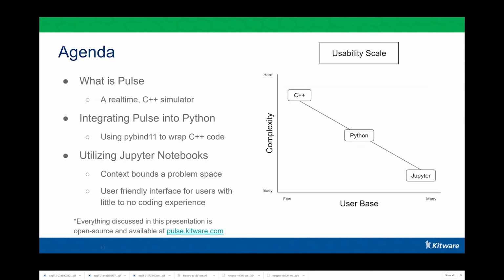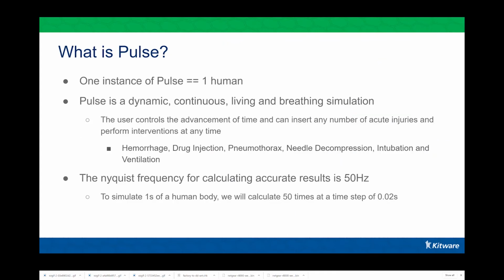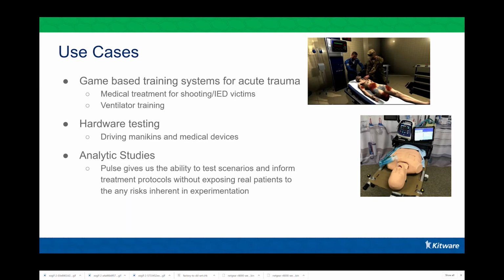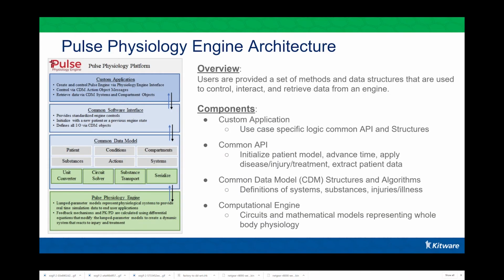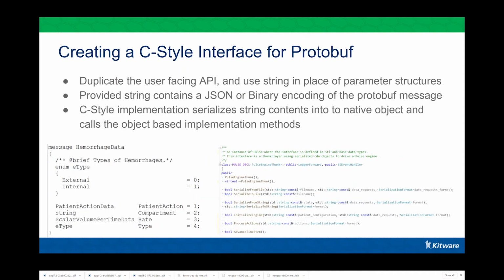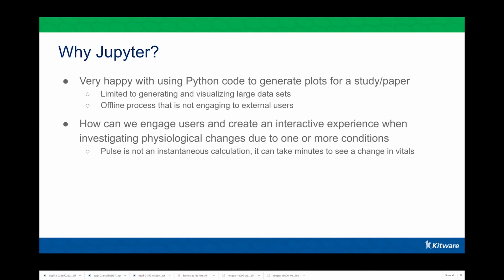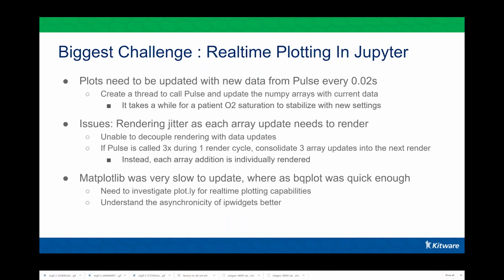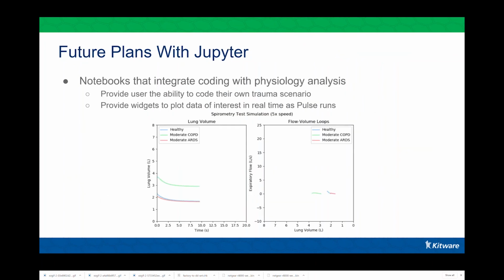Aaron Bray - Pulse Physiology Engine | JupyterCon 2020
Brief Summary
The Pulse Physiology Engine is a C++ based, open source, dynamic, faster than real time human physiology simulator that drives medical education, research, and training technologies. The engine enables accurate and consistent physiology simulation across the medical community. The engine can be used as a standalone application or integrated with simulators, sensors, and models of all fidelity.

Outline
In this talk, we will present our Pulse Physiology Engine along with how we have integrated it with Jupyter Notebooks.

The Pulse Physiology engine’s role in scientific research is to simulate a patient’s physiological condition during disease, trauma, and treatment. We have paired our engine with multiple simulation modalities for training medical professionals and caregivers in appropriate trauma treatment. Combining our engine with Jupyter Notebooks will allow more users to easily interact with the models to explore the changes in physiology throughout disease and injury and how treatment and timing affect the patient’s recovery.

Our notebooks are targeted to developers, researchers, and students to explore the many aspects of human physiology available in Pulse. Pulse provides a Python API for creating customized patients and exploring how various insults, injuries and underlying patient conditions change the underlying physiology and abilities of a patient.

Interactivity is extremely important to using Pulse and we will discuss various user interface options we have explored to provide end users an intuitive and interactive experience in our Notebooks. Specifically, viewer widgets used to plot real-time data from Pulse in 2D graph views.

JupyterCon2020
JupyterCon 2020

JupyterCon2020
JupyterCon 2020

JupyterCon2020
JupyterCon 2020